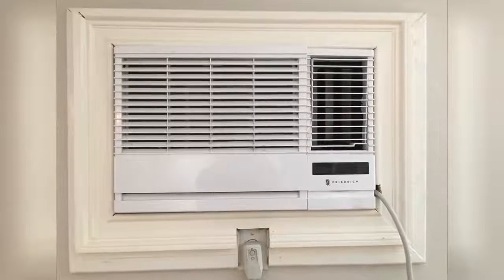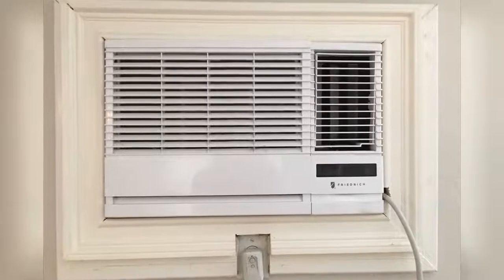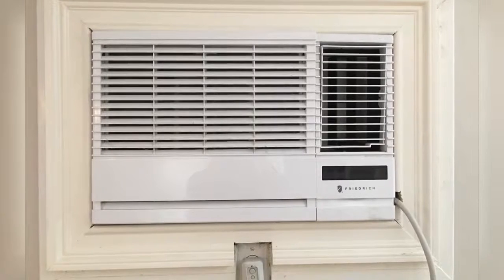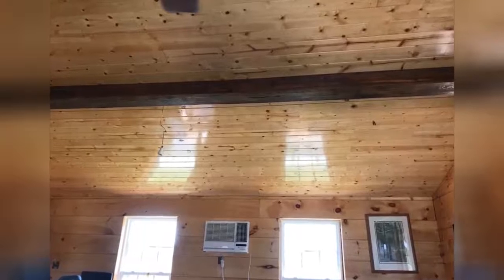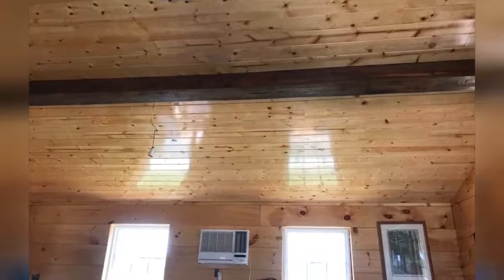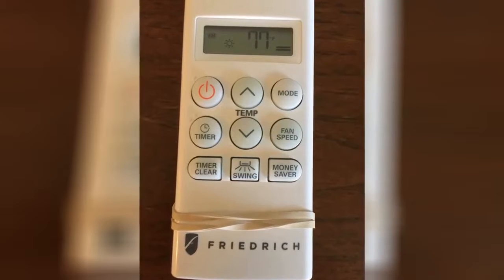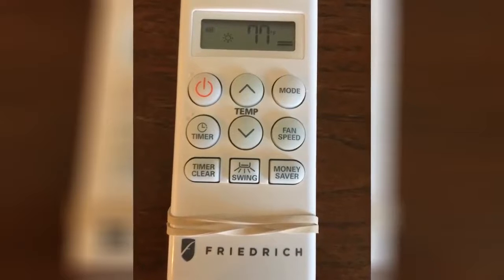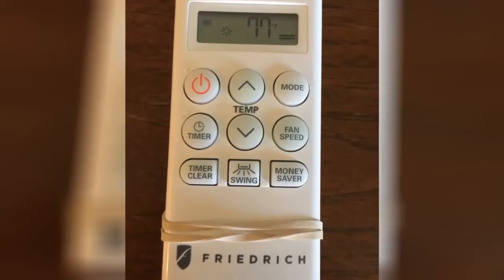Friedrich Chill Series EP12G33B Window Air Conditioner with Electric Heater, 12,000 BTU, 230v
I installed this unit in a rental house I own that does not have central AC - it was an easy install, and the unit works great - the tenants like it so much they actually use it in the winter as well instead of the central gas heat. It covers most of 1,200 house with them using a window unit in their master to cool it off in the summer. I would estimate the unit to be doing well up to 800-900 or so sq.f.